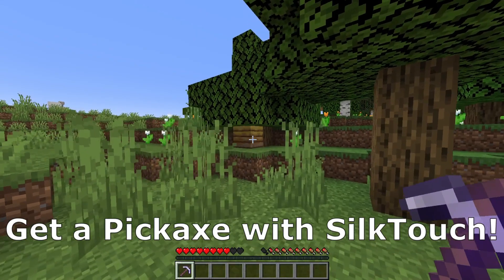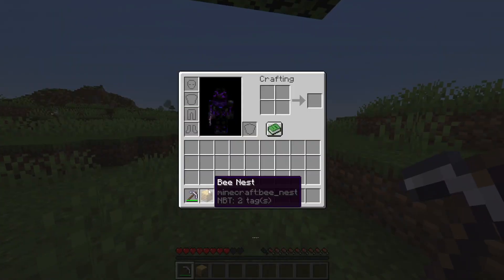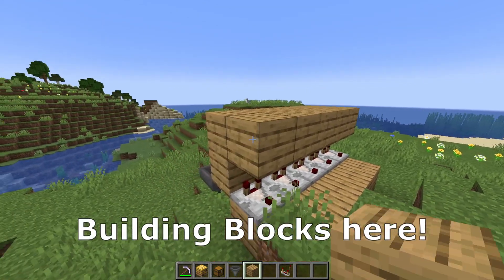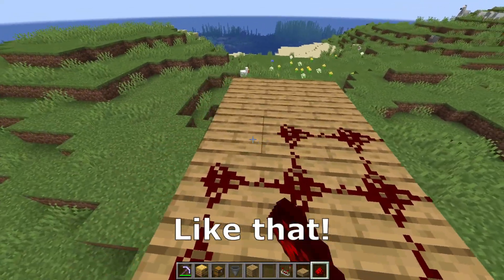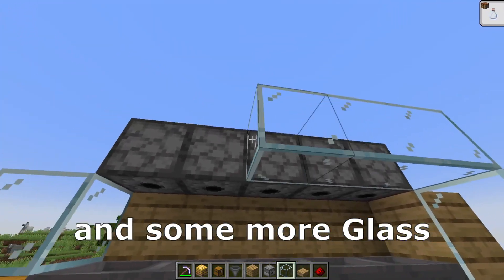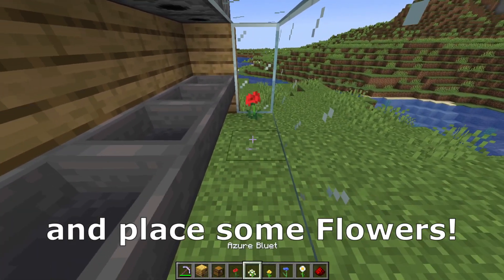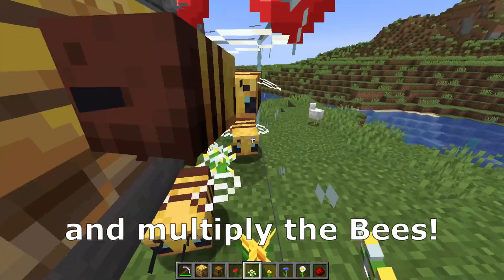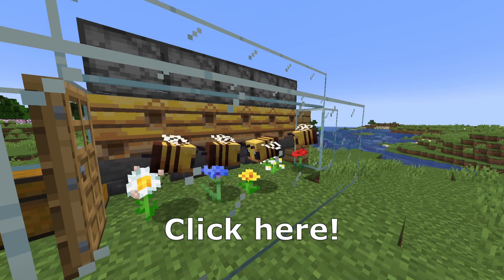Eazy Honey Farm | Comb + Bottle | Minecraft 1.20